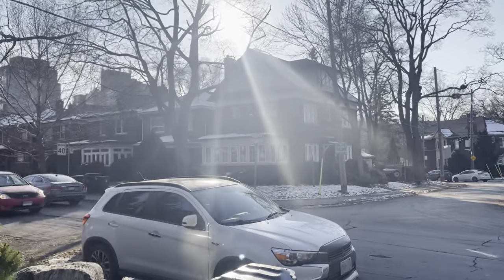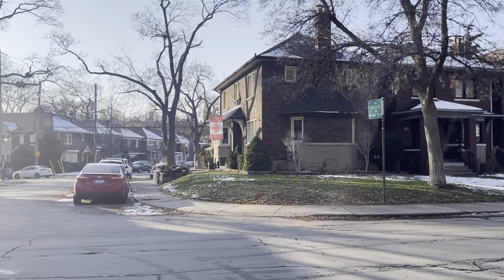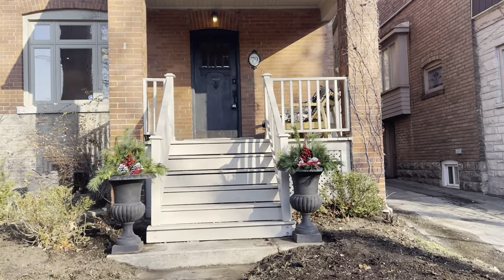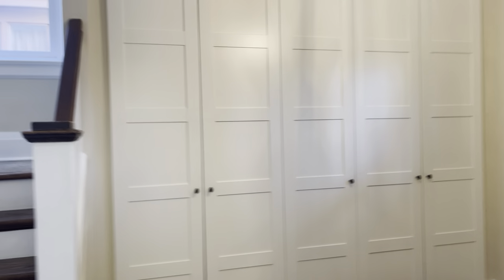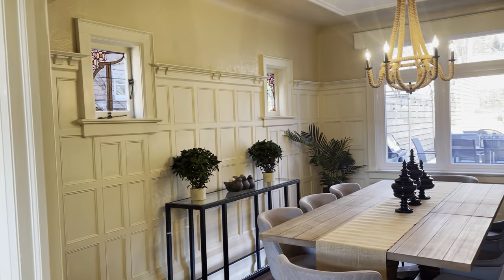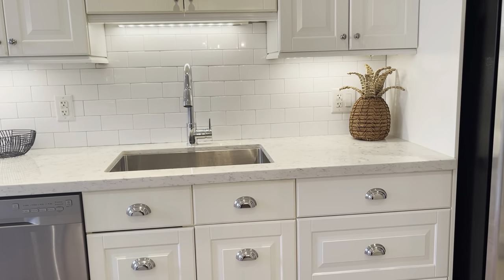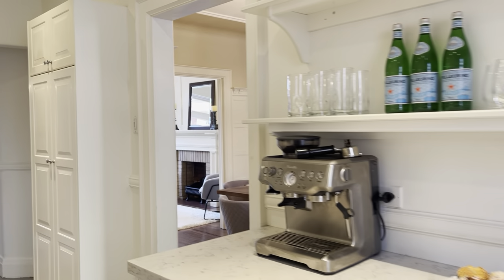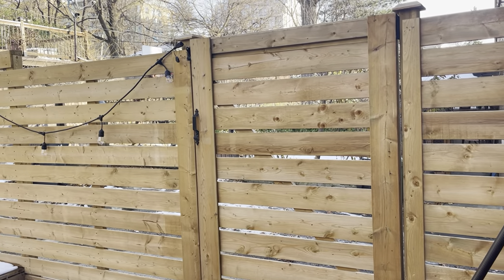79 Clendenan Avenue - Exterior and Main Floor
79 Clendenan Avenue | West Toronto - Bloor West Village, Toronto Real Estate For Sale

An idyllic family home combining original character with today's needs, and ample space for kids, working from home, or entertaining!

Renovated Detached 4 Bedroom Steps from High Park, Bloor West Village & Runnymede P.S!!

Growing family? This is one you've been waiting for!79 Clendenan is perfectly located just steps from Bloor and minutes from the magnificent High Park - walk everywhere!

An idyllic family home combining original character with today's needs, and ample space for kids, working from home, or entertaining! Enjoy the front hall/mud room, the large principal rooms, the chef's kitchen, a spectacular landscaped private rear yard, 4 bedrooms, 2 baths including spa like 2nd floor retreat, 2 car parking and a separate side entrance to lower level.

Major bonus - located in the coveted Humberside Collegiate & Runnymede Public School catchment, which offers both English and French Immersion programming.

High Park, Toronto's crown jewel of the parks system, is the perfect playground for the whole fam, canines included! Whether it's the Cherry Blossoms in the spring, the stunning Peacock's at the Zoo, hockey & skating in the winter or tennis, baseball or waterslides in the summer, plus the various trails and off leash zones for dogs there is something for everyone in High Park.

Only a two-minute walk to Bloor St and quick short cut into High Park Subway station, you have shops and transit at your fingertips! The many offerings of Bloor include restaurants, cafes, grocery stores and Runnymede Library. Or hop on the Bloor Line and be across the city in a snap.

Julie Kinnear, Holly Chandler, Emily Salter Reairt, Nelson Coelho, Brenda Kinnear, Jay Banks - Sales Representatives